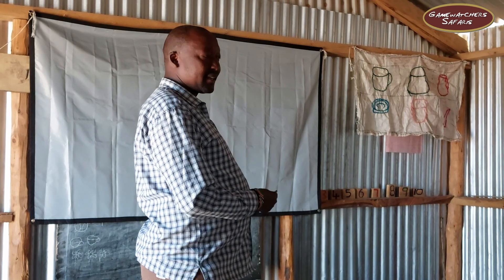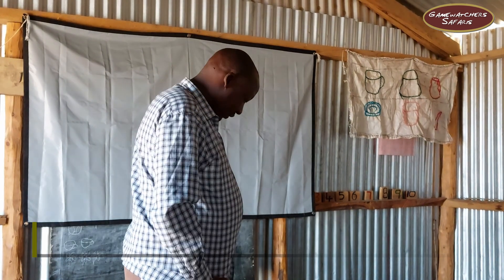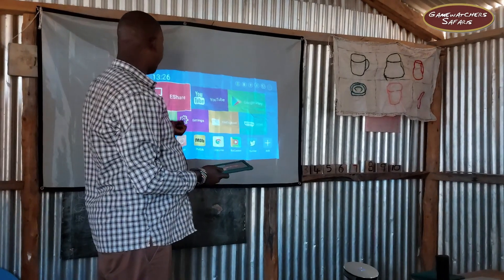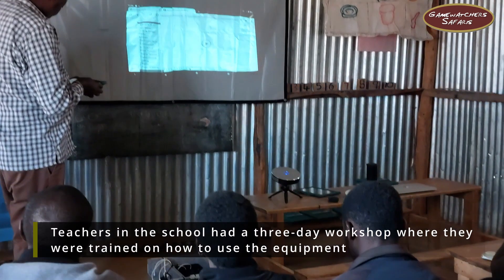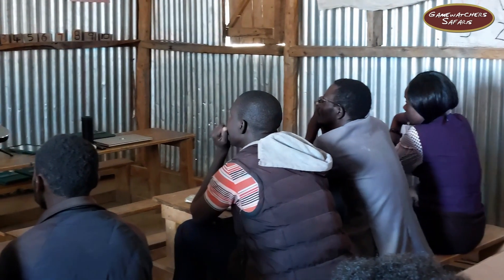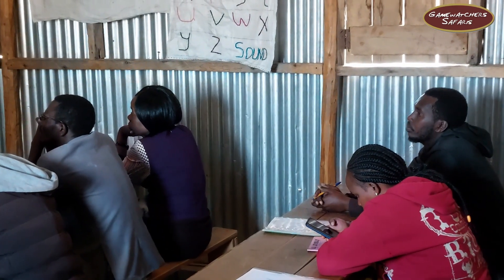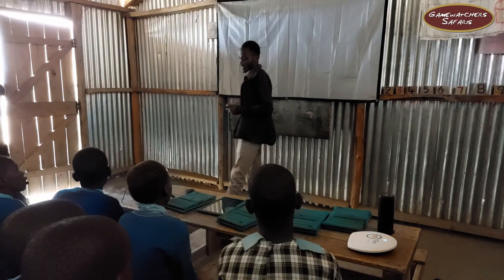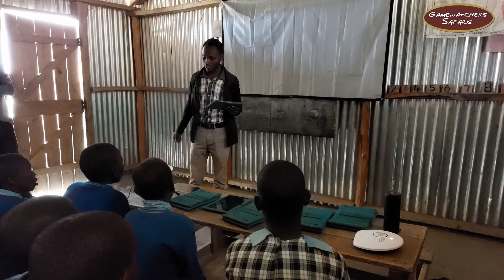Digital Learning Project Introduced to Ilmochin Primary School, Maasai Mara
Children from Ilmochin Primary School will benefit from the Gamewatchers WiLearn digital learning project after receiving equipment from the WiLearn Project and Gamewatchers Safaris funded by the PD Foundation. The school received the equipment after teachers went through a three-day training workshop with WiLearn 4 Life Kenyan representative, Victor Malombe. So far, there are two active digital learning projects in the Selenkay community and three more in schools neighbouring Ol Kinyei conservancy. The project, being implemented in remote schools, compliments the Kenyan government’s DigiSchools project by providing an efficient and time-saving charging solution to tablets where 20 tablets are charged at once from one solar-powered kit while at the same time providing more digital learning content.